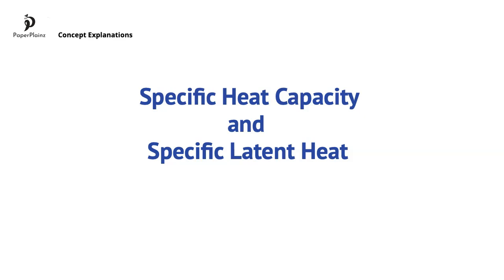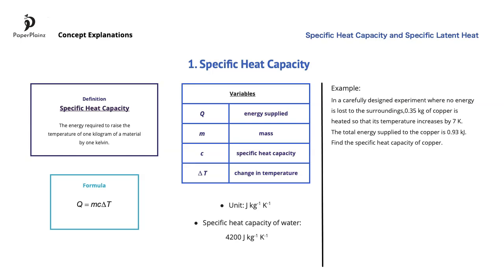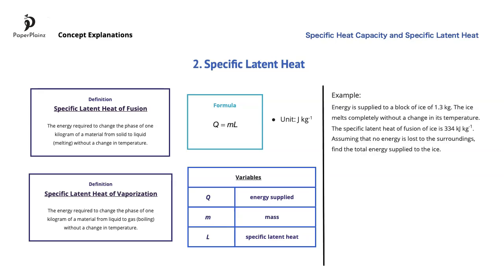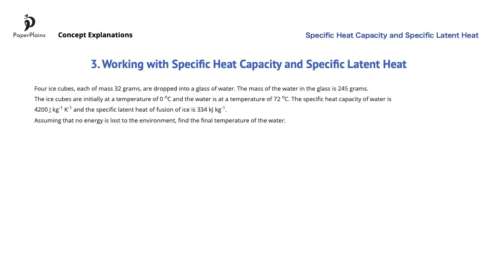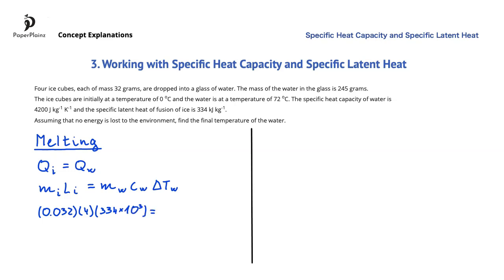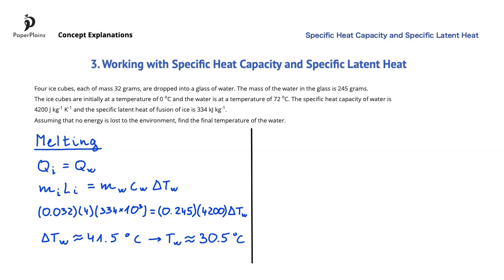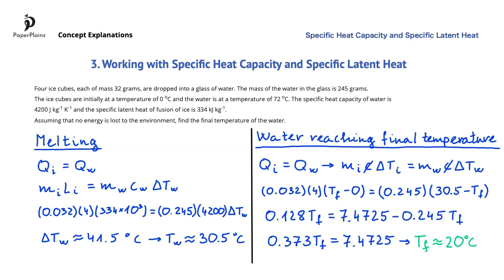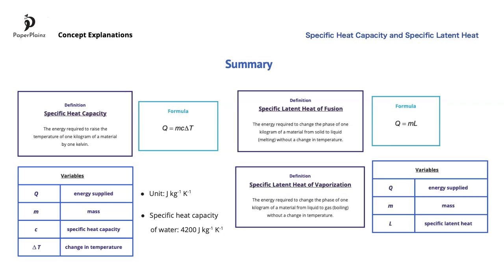Specific Heat Capacity and Specific Latent Heat (B.1.5)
Clear and concise concept explanation video that covers Specific Heat Capacity and Specific Latent Heat (Topic B.1, Thermal Energy Transfers) from the IB Physics SL and HL 'new' syllabus (first exams: May 2025).